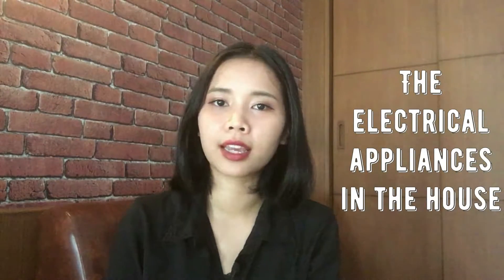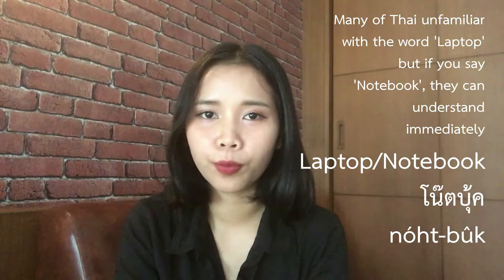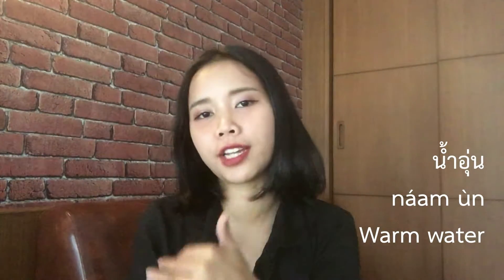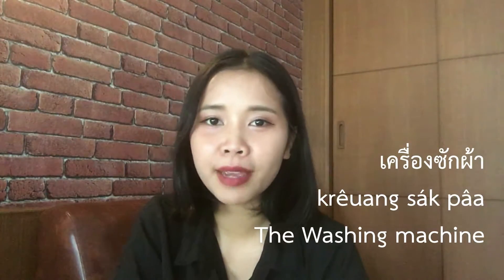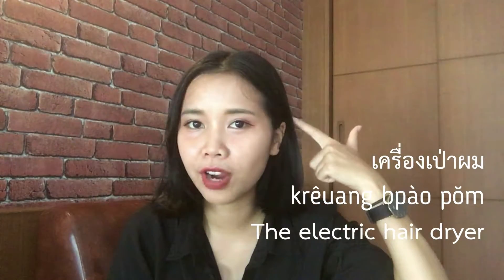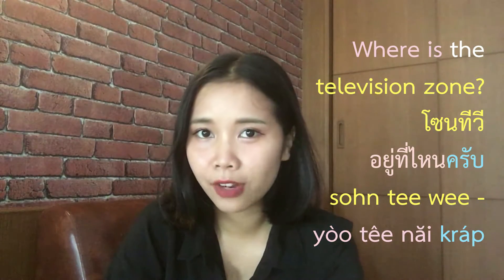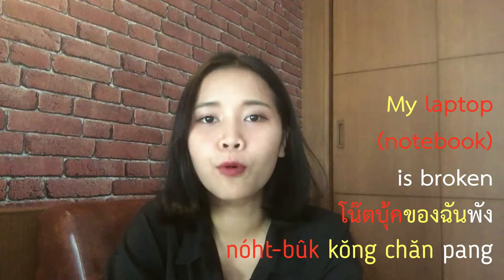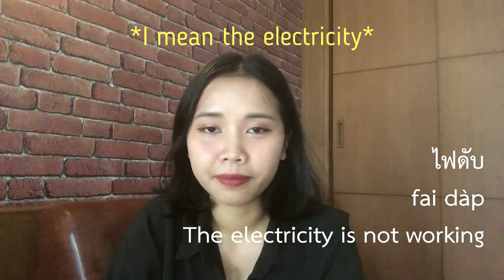[Learn Thai] Home electrical appliances words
✅ Wanna learn Thai with a native teacher in a funny and efficient way?

✅ Being able to speak basic Thai with locals within a few weeks only?

✅ Then become fluent and have amazing conversations with Thai people?

👉 Book your first 1- hour private lesson with me!

We can have a lesson on Skype or in a nice coffee shop in Chiang Mai.

You can also chat with me through my facebook (@CozyThai)

And don't forget to get a free PDF file. Just click at the link below this!

*The most 100 useful words in Thai*

P.s. Any suggestions or questions are welcome.

See ya!